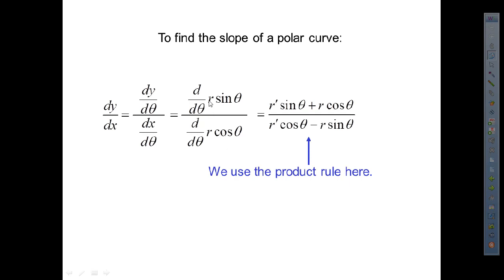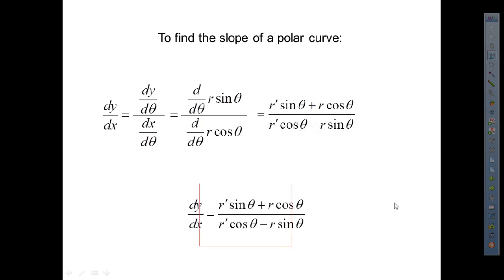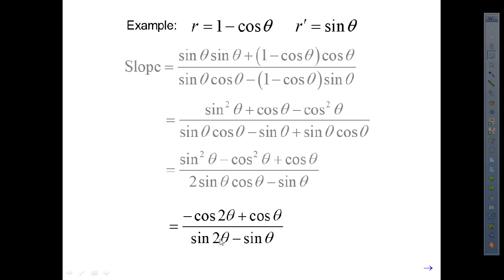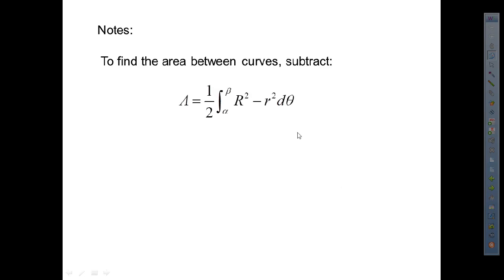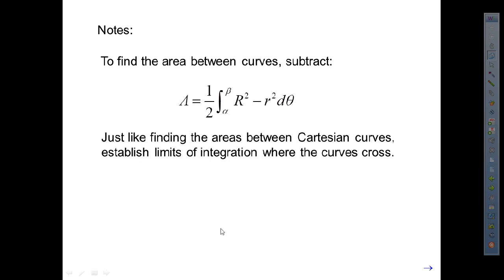10 3 pt2 Calculus of Polar Curves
Using Calculus with Polar Curve